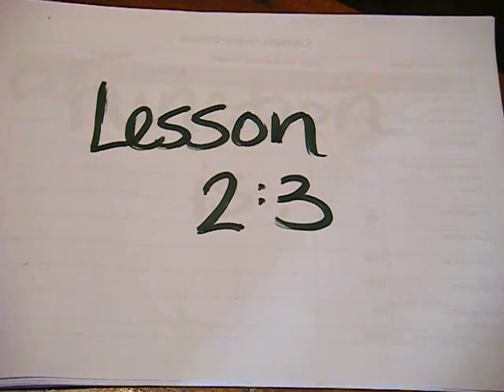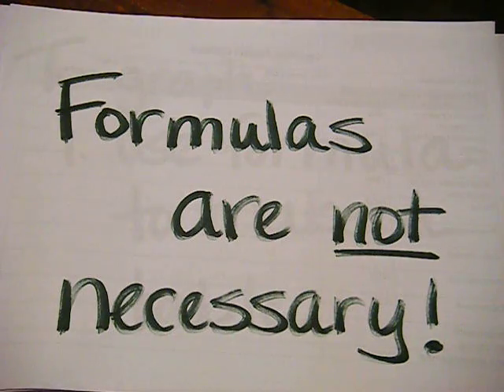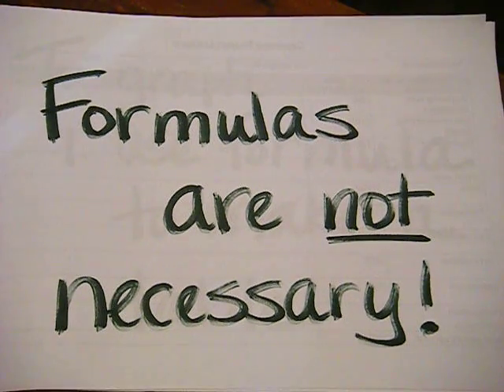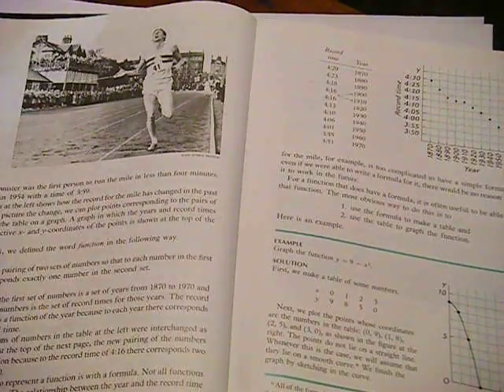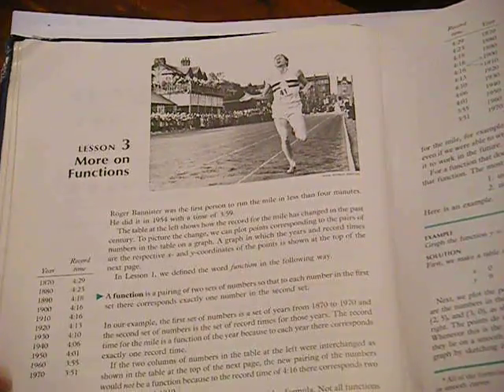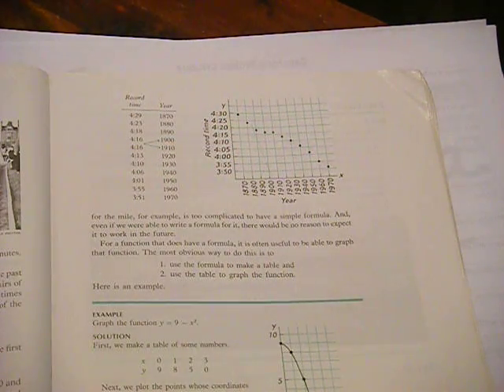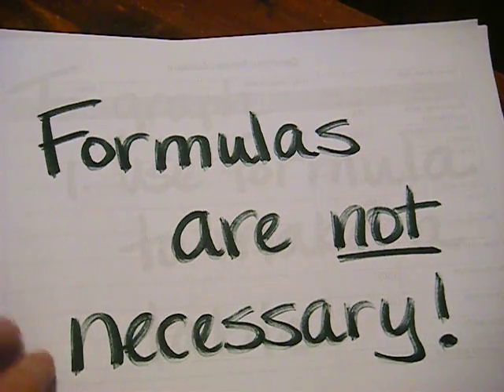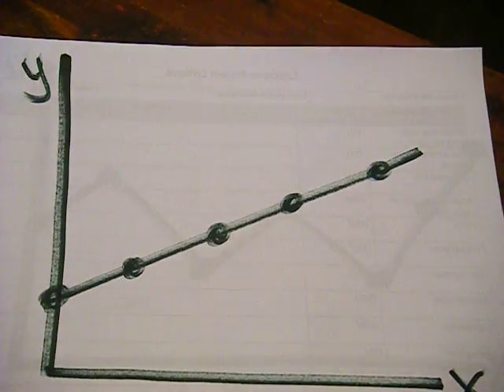Algebra 2:3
Today's lesson is a continuation of functions--reiterating the definition of a function, discussing formulas, and the use of formulas in creating tables and graphs.